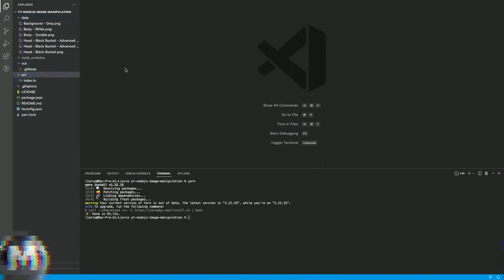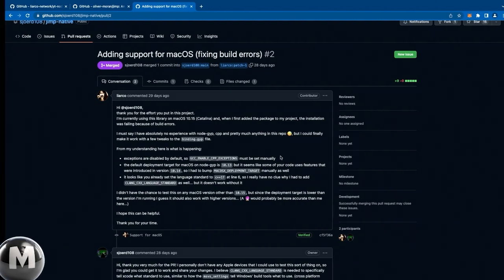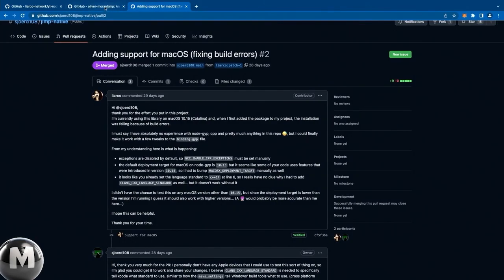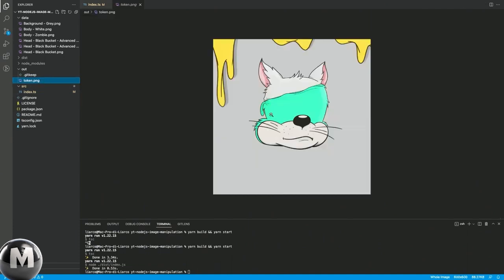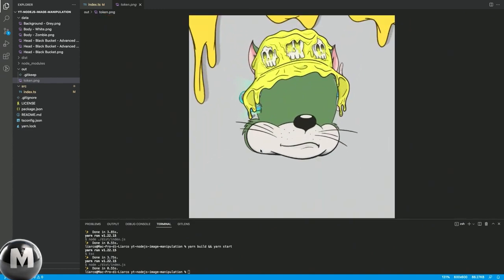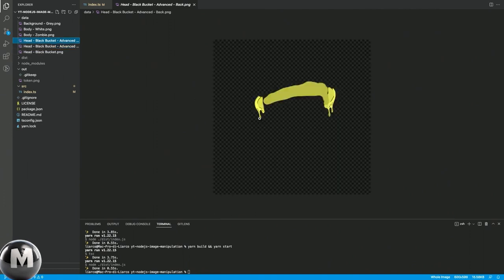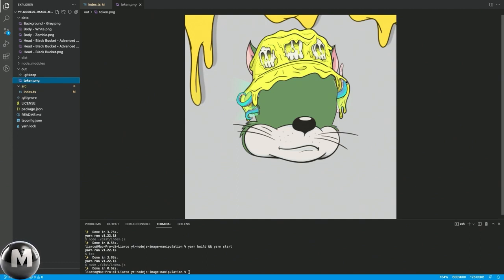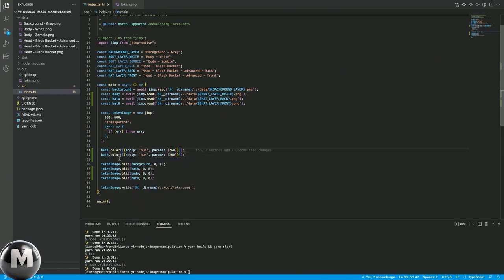Manipulate Images (NodeJS) | Mutated NFT Collection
Is it possible to write simple scripts to manipulate image files? Yes! Let's write some example code together by using assets from the Detonated DegenToonz collection! Project repository